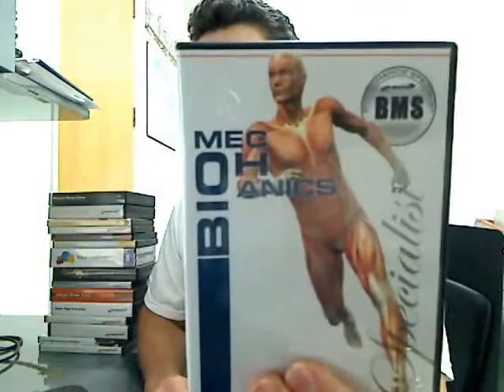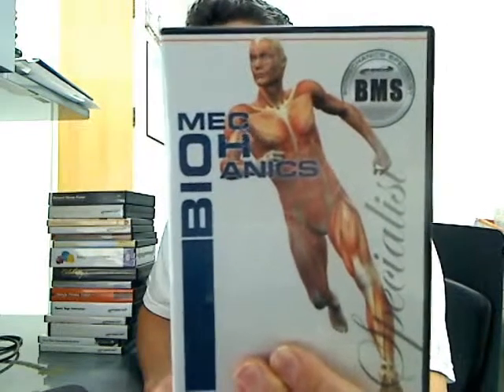Biomechanics Certification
Become a certified biomechanics specialist. biomechanics training education & training principles.  Learn biomechanics training & sports conditioning.